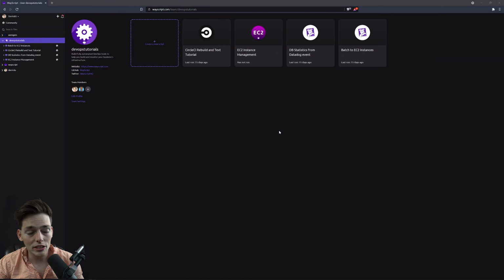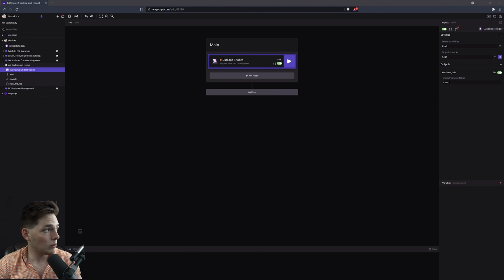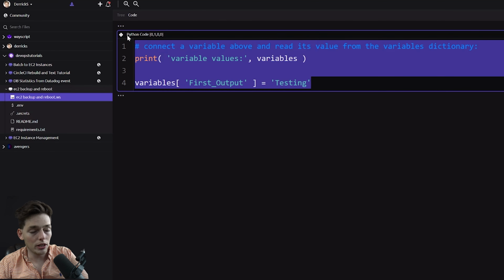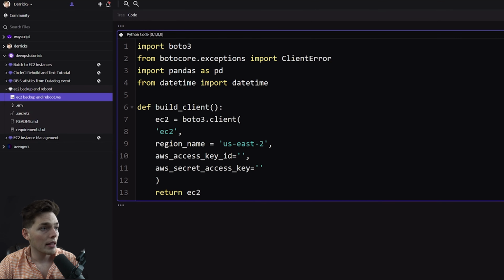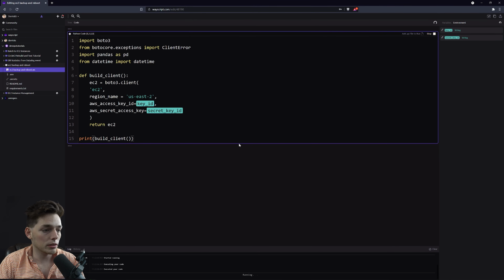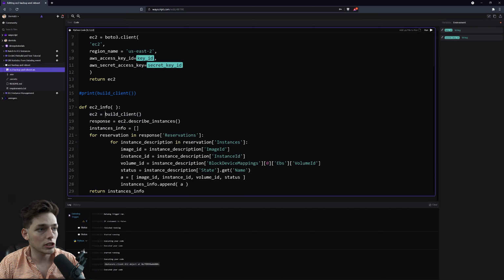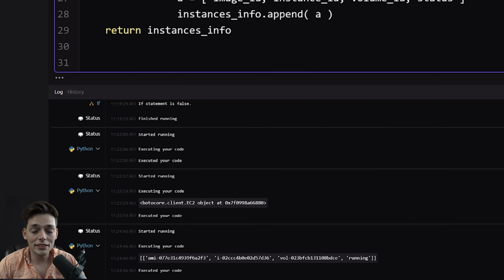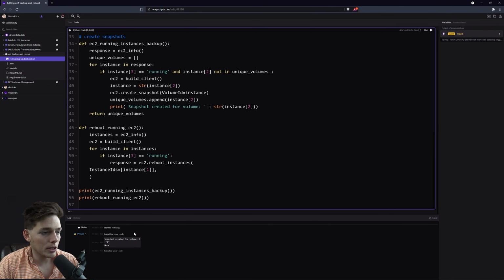Backup and Reboot AWS EC2 Instances Automatically | Event Remediation | Datadog & WayScript